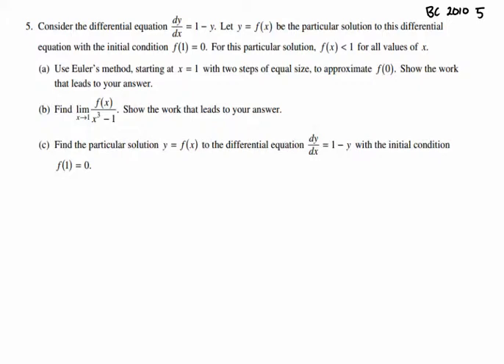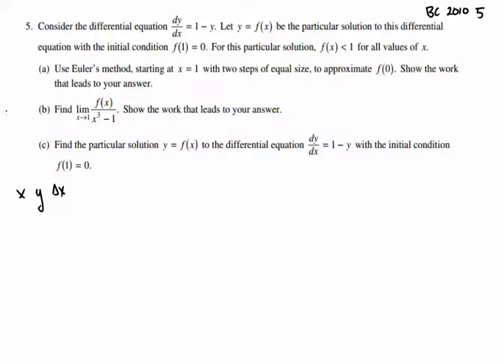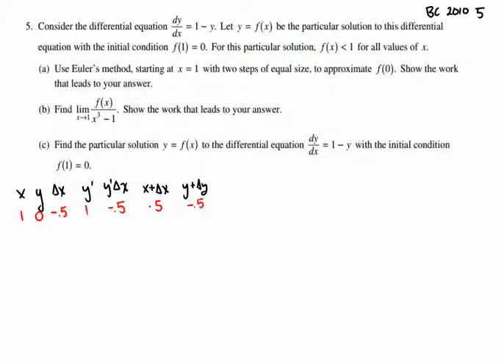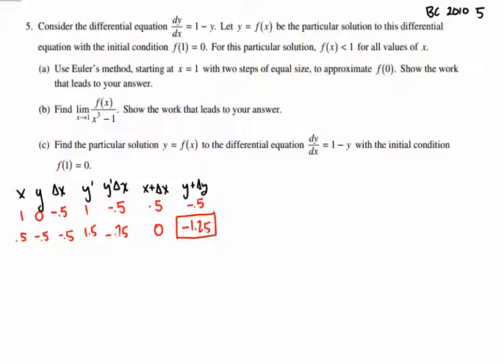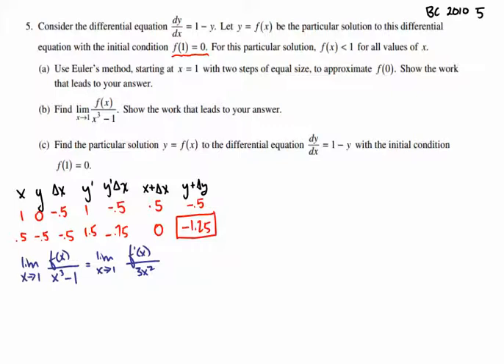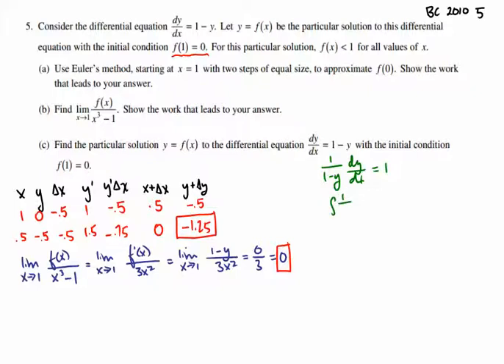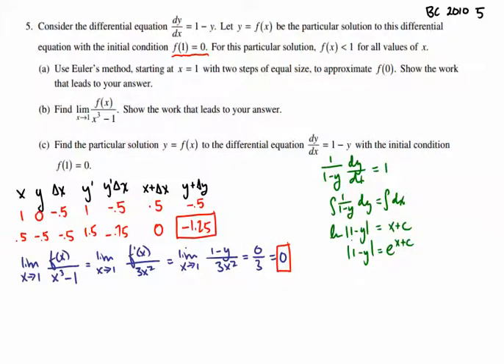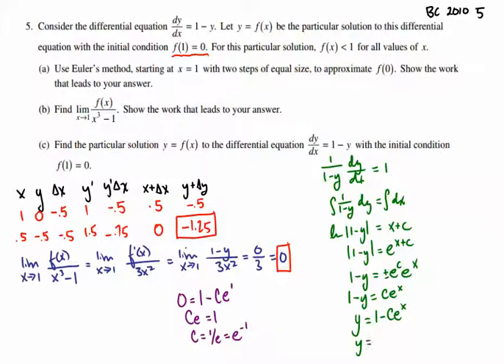BC 2010 5